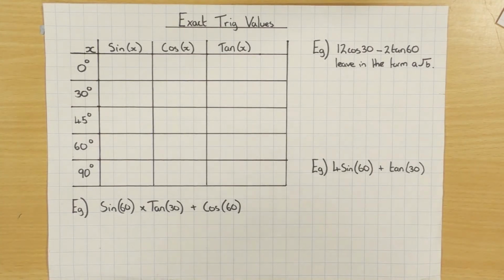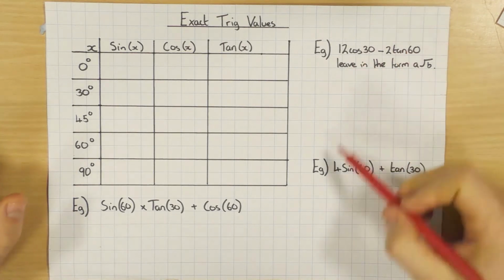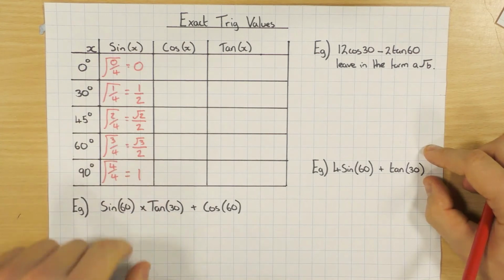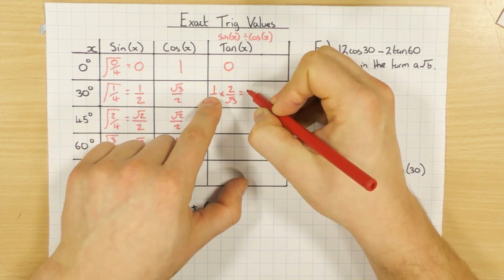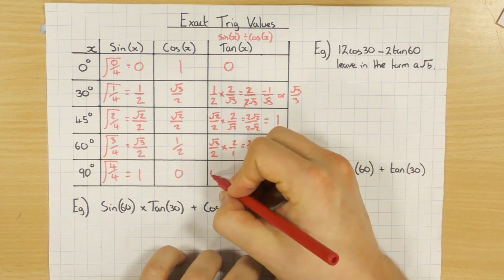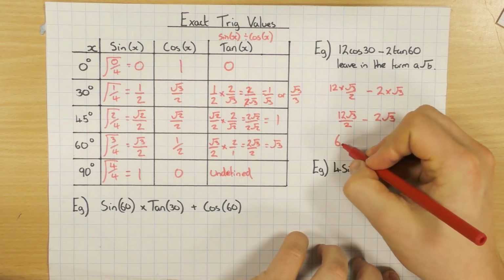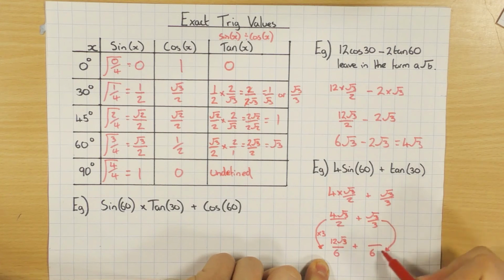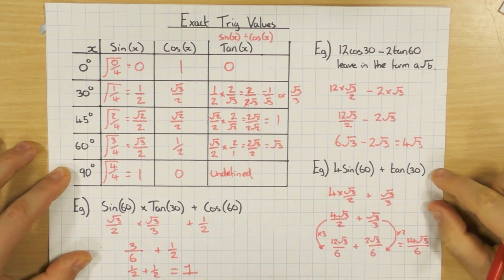Exact Trigonometric Values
A video showing how to work out the exact trig values of sin, cos and tan for angles 0, 30, 45, 60 and 90. Also includes some calculations